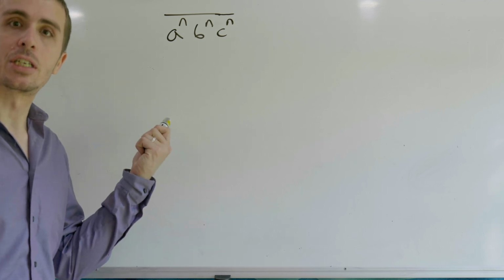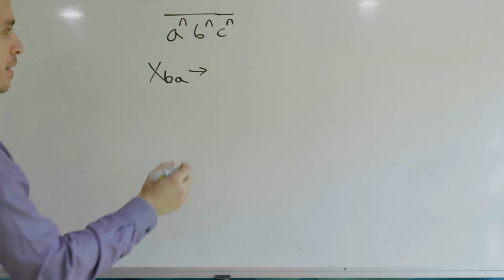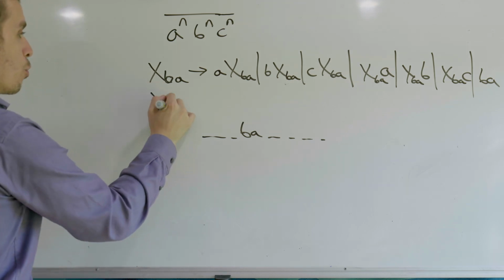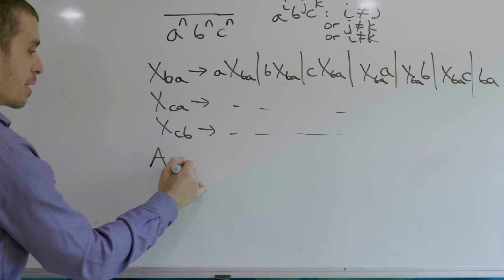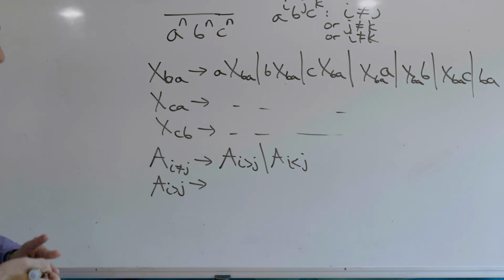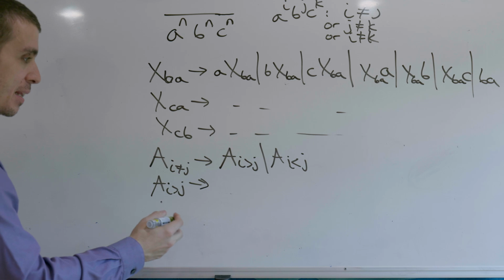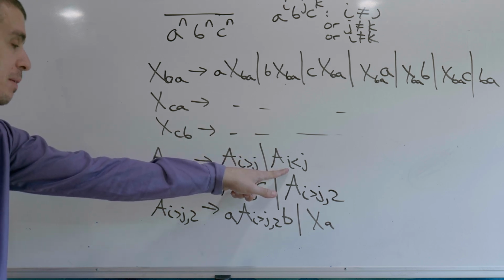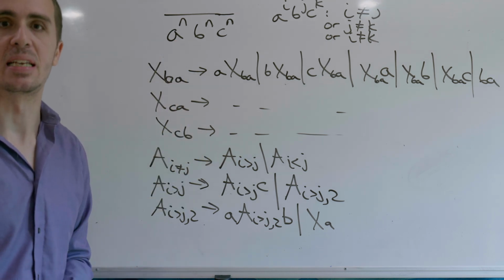Theory of Computation: CFG for Complement of a^n b^n c^n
Here in this example we show how to create a Context-Free Grammar (CFG) for the complement of the language of all strings a^n b^n c^n where n is at least 0. In general, complementing a language is not context-free, but it is in this case. In all CFG problems, we need to create a base case and a recursive case.

🔍 What is a Context-Free Grammar (CFG)? A Context-Free Grammar, commonly known as CFG, is a fundamental concept in theoretical computer science and formal language theory. It serves as a mathematical model to represent and describe the syntax of programming languages and the structure of various types of languages. CFGs are used in various applications, including parsing in compilers, natural language processing, and syntactic analysis.

🧠 How does a CFG work? A context-free grammar (CFG) consists of four parts: a set of non-terminal symbols, a set of terminal symbols, production rules that define how the non-terminals can be replaced by other symbols, and a start symbol from which the grammar generates strings.

👩‍🏫 Create CFG by Example We'll walk through a step-by-step example of constructing a Context-Free Grammar for a given language, demonstrating how it generates strings based on the rules defined.

🌐 Real-world Applications CFGs are used in the "real world" for parsing and validating the structure of programming languages and human languages. Understanding CFGs is crucial for anyone involved in compiler design, programming language development, or pursuing a career in computer science.